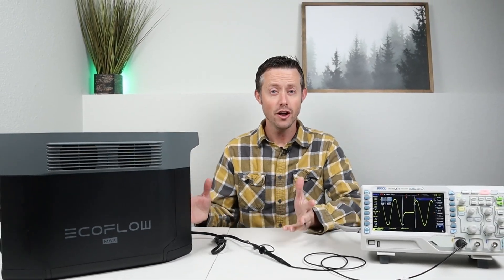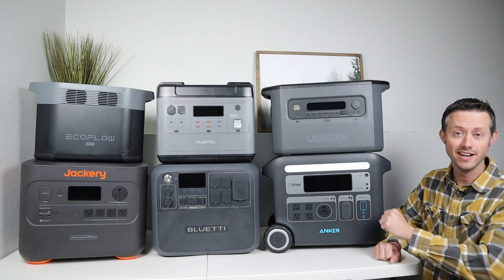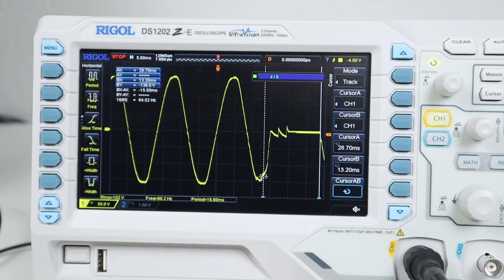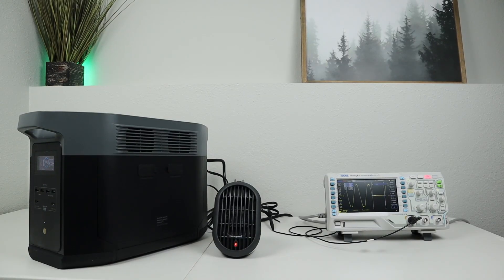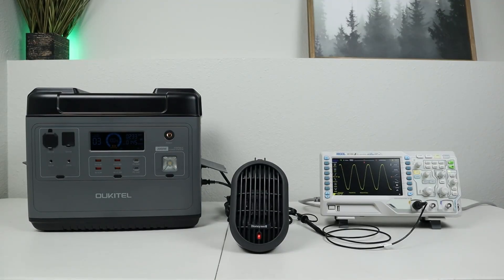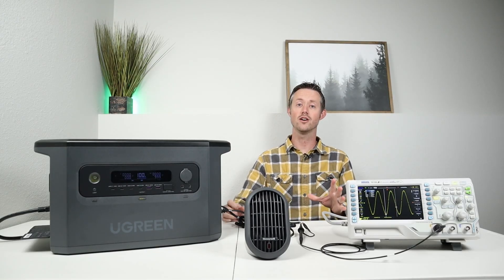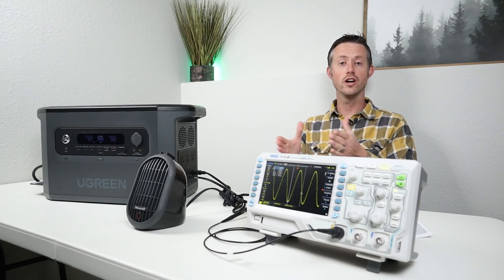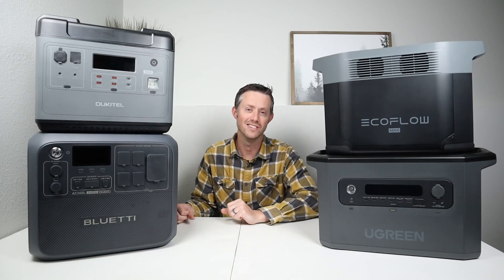I Measured UPS Mode Swap-Over Times!! Anker - Bluetti - EcoFlow - UGREEN - Jackery - HEAD to HEAD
In this video I use my oscilloscope to test actual UPS cut-over speeds on each of the power stations. We tested the EcoFlow Delta 2 Max, the Oukitel P2001, the UGREEN PowerRoam 2200, the Jackery Explorer 2000 Plus, the Bluetti AC200L, and the Anker SOLIX F2000.

Each one was BETTER than advertised! Awesome :) :) :)